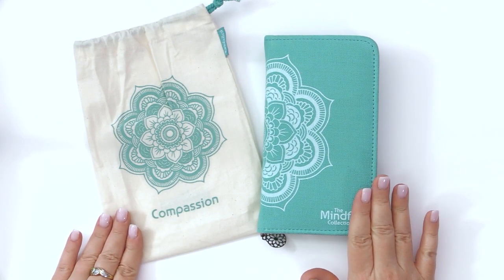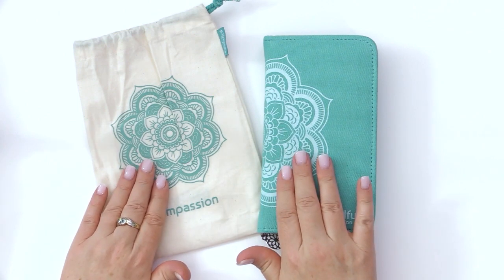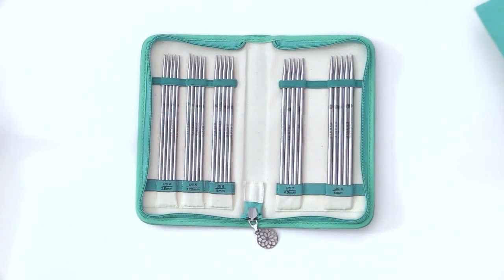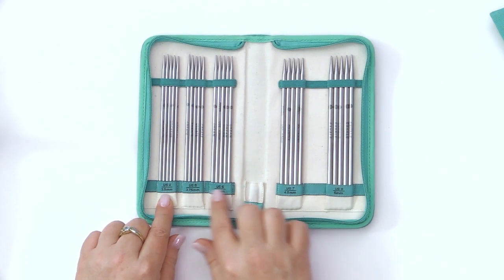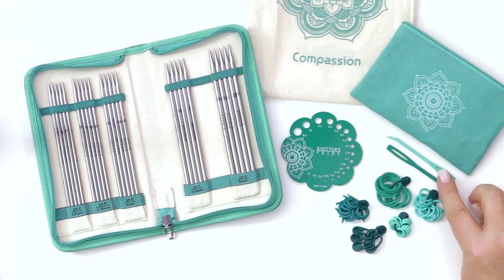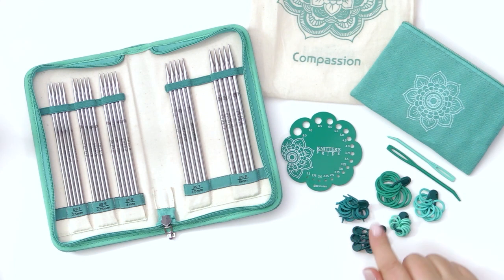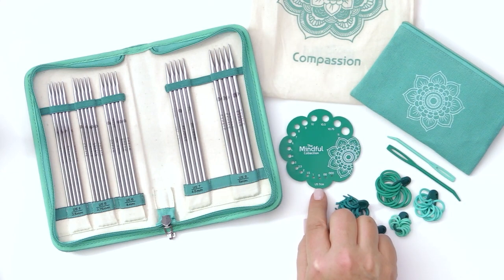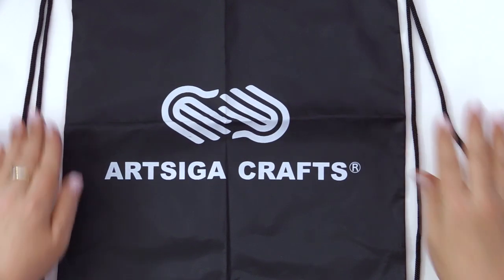Knitters Pride Mindful Compassion Knitting Needle Set - What's Included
Shop all Mindful & Knitter's Pride products in our Amazon Store:

Link to Buy on Amazon

The Mindful Collection Compassion Set includes 6 DPN sizes US 4, 5, 6, 7, 8 (MM 3.5, 3.75, 4.0, 4.5, 5,0) and each needle is etched with US and metric sizes and an inspirational words. The stainless steel needle tips, work smoothly.

Set includes 1 needle gauge, 2 darning needles, 10 locking stitch, 10 split stitch and 10 round markers. Set also include a beautiful accessories pouch with zipper.

The stainless steel needle tips are offered in a circular fabric case carrying the floral design using the theme colors of the collection